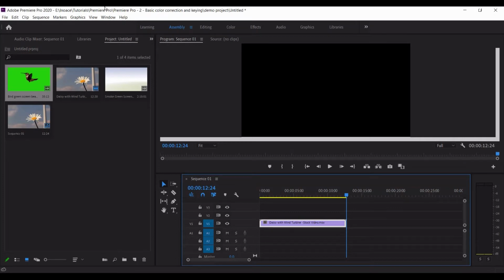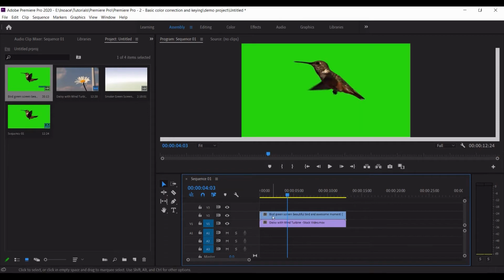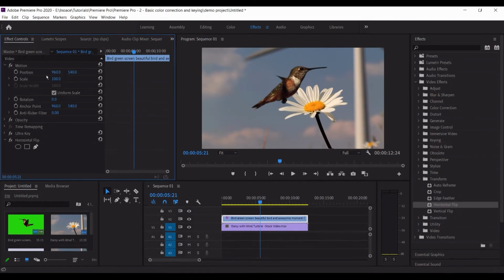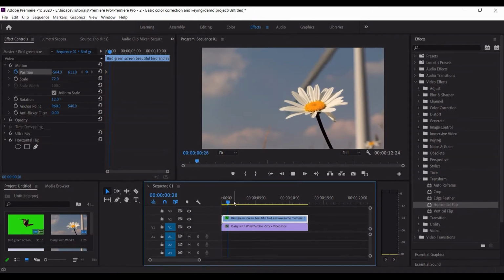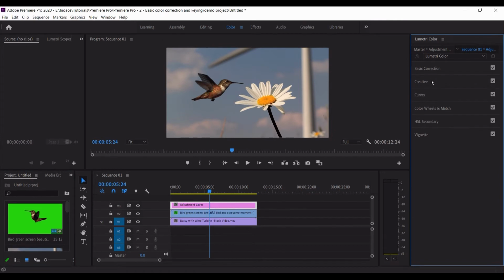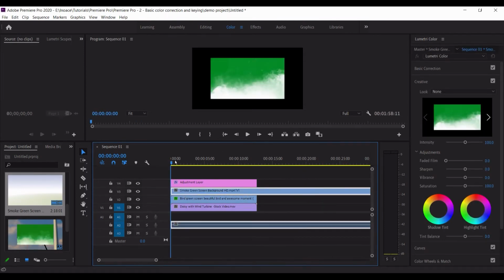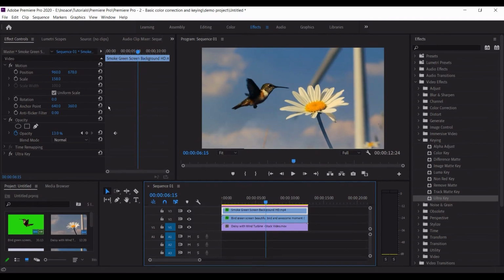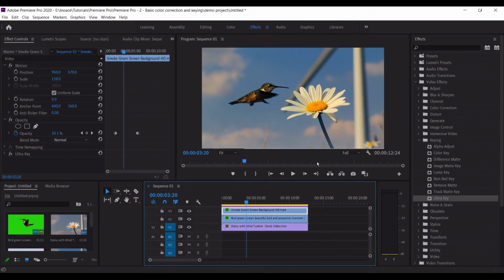Learn How to Remove a Green Screen in Premiere Pro with this Tutorial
In this video, we'll show you the most basic method for removing a green screen and give you tips and tricks for getting the best results. By the end of this tutorial, you'll have the skills and knowledge to remove green screens with ease in Premiere Pro.